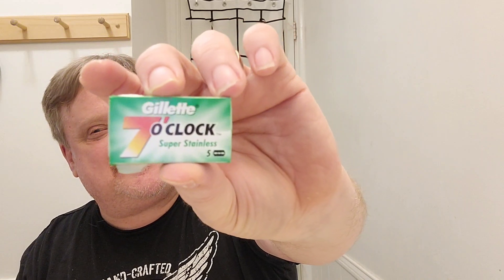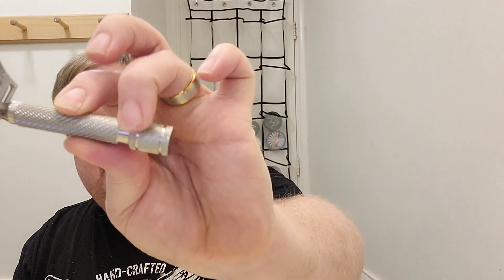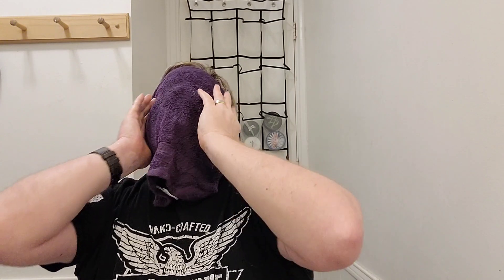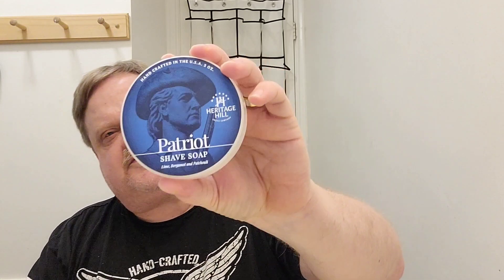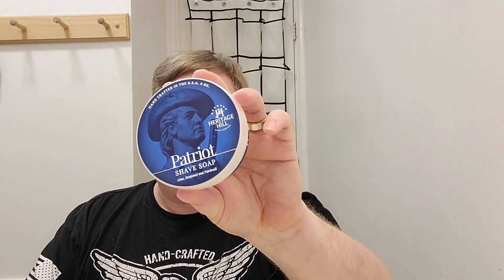Saturday Night Shave: Heritage Hill Patriot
here's where you can get some for yourself. get an excellent soap and help support our veterans!